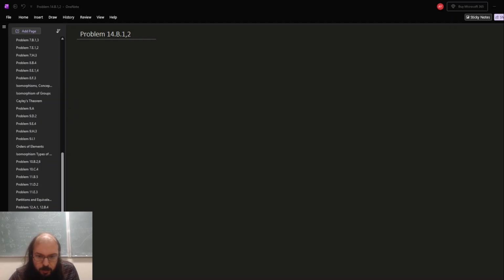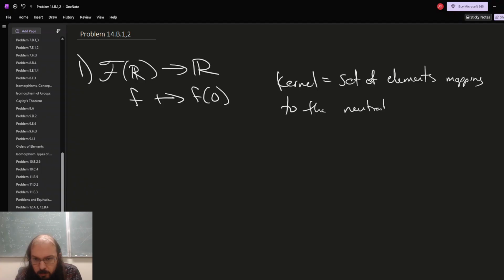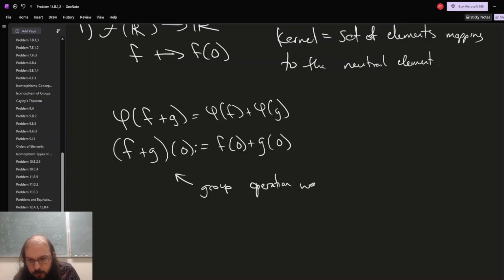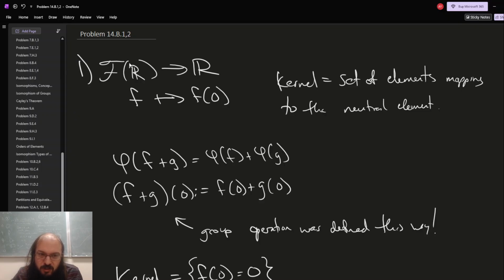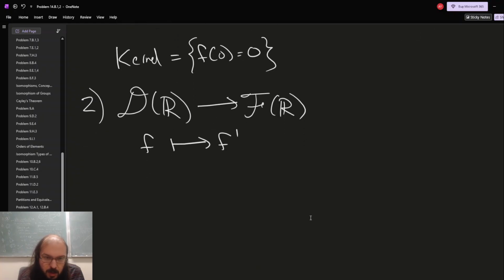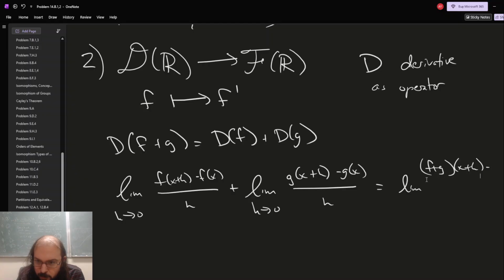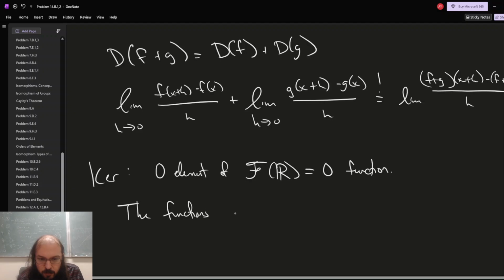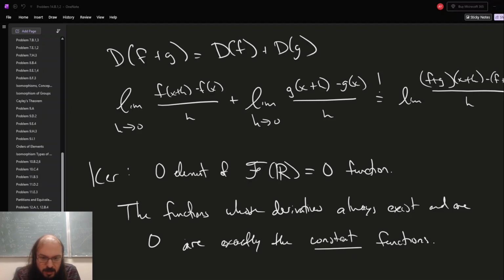Abstract Algebra - Pinter Problem 14.B.1,2